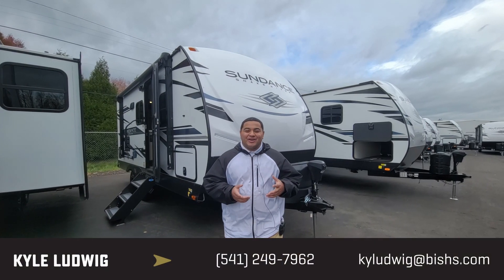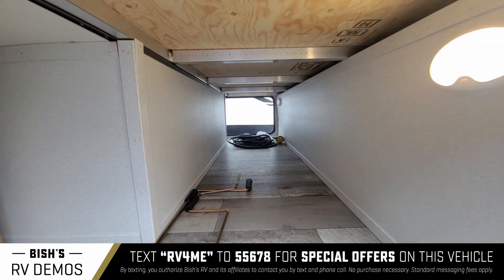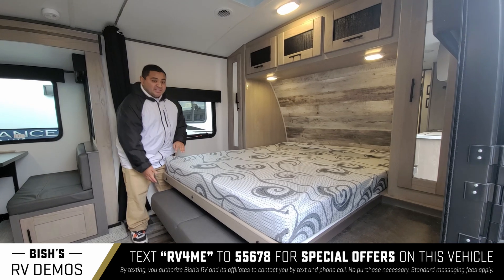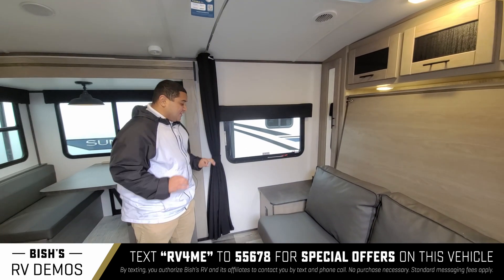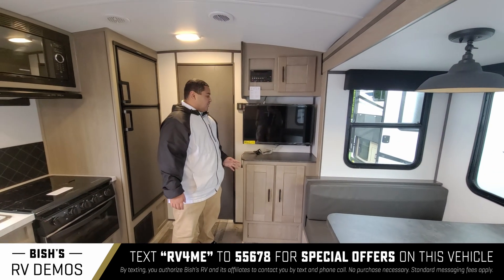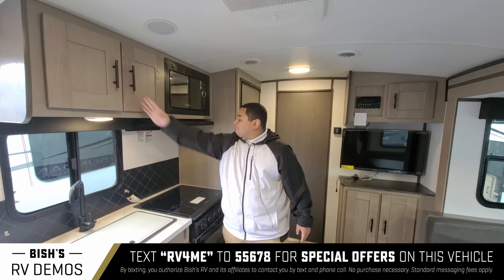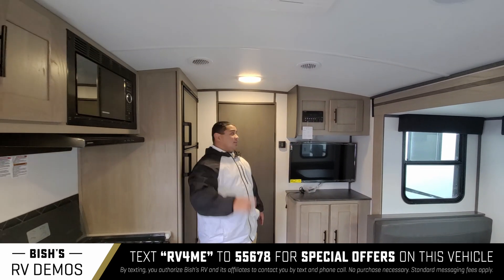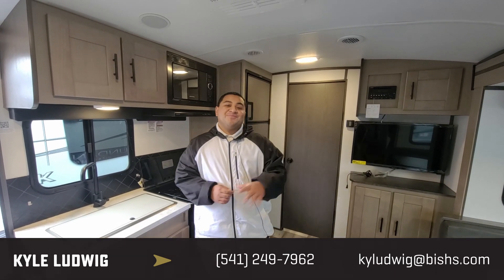2022 Heartland Sundance Snake River 189 MB Travel Trailer • Bishs.com